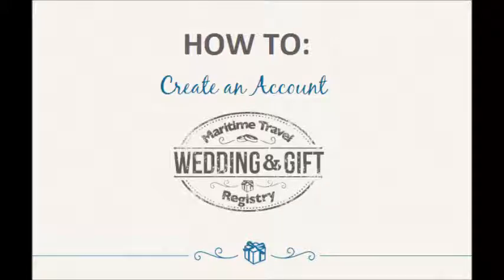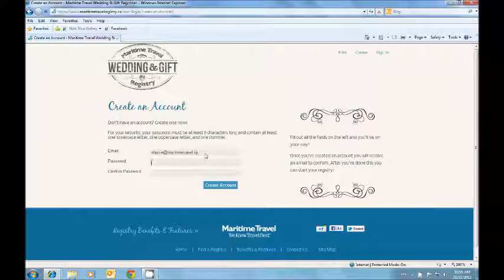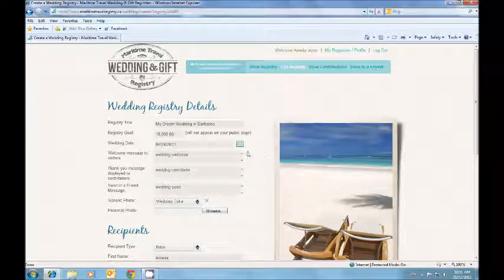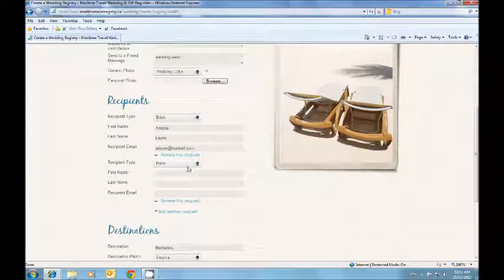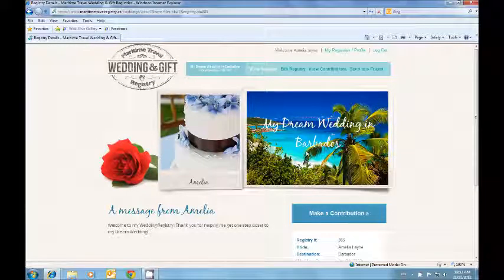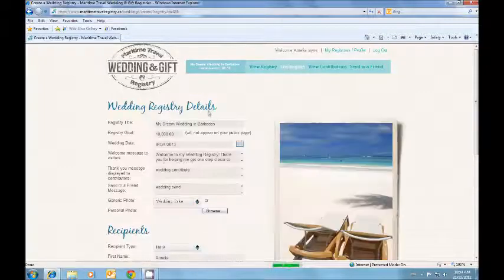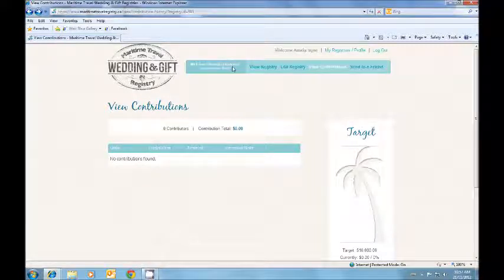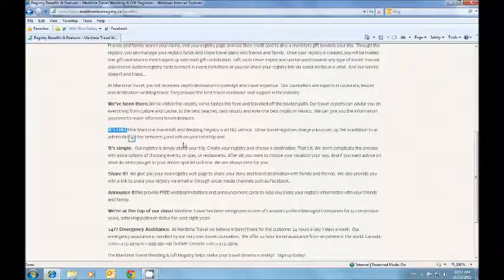How to Create a Maritime Travel Wedding or Gift Registry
This is a short video showing you how simple it is to create a Maritime Travel Wedding or Gift Registry. Here is the link to our Wedding & Gift Registry